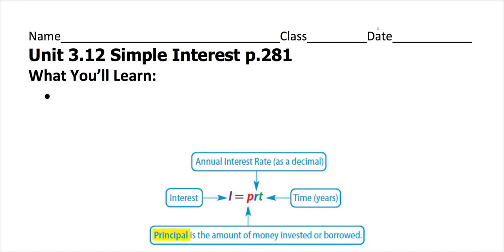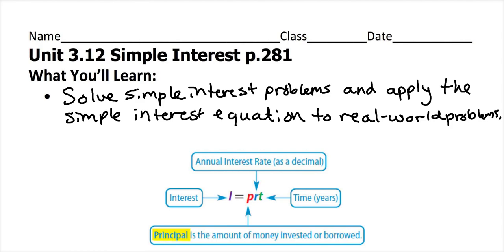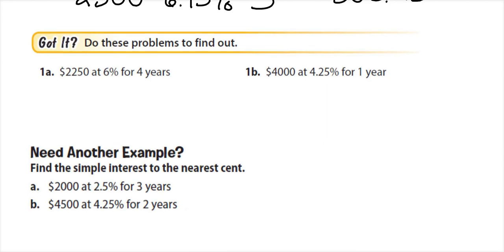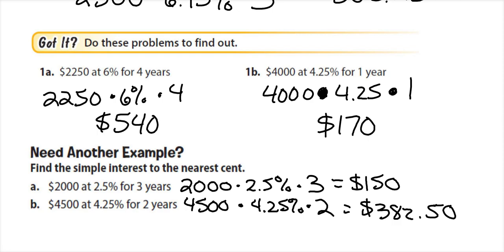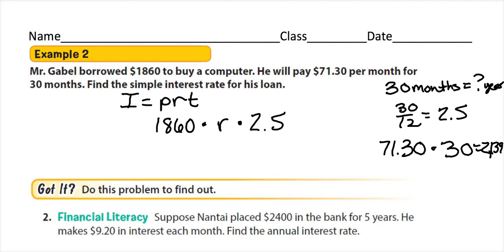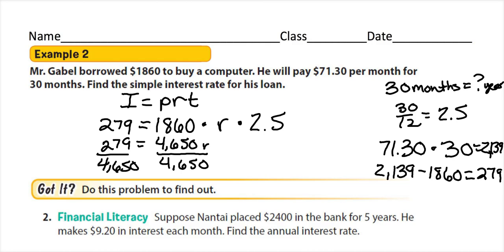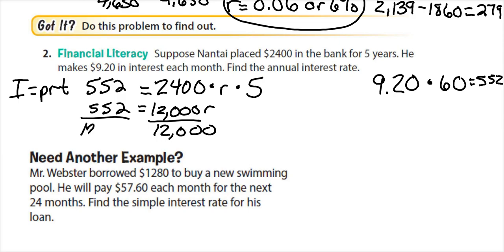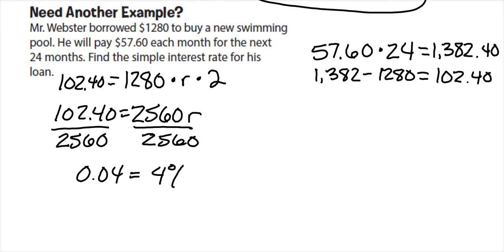3.12 Simple Interest